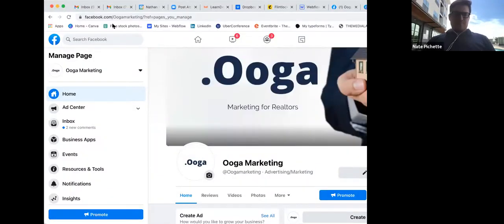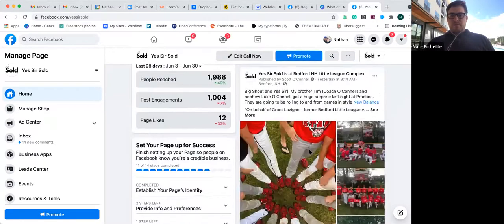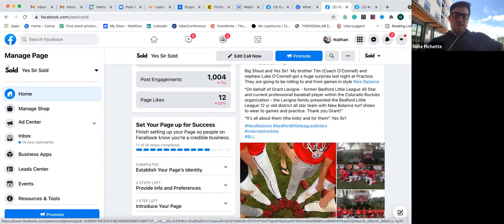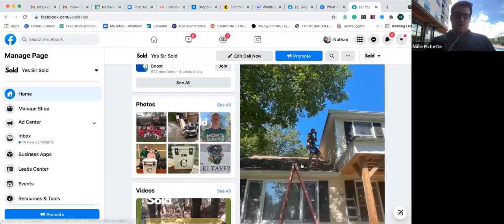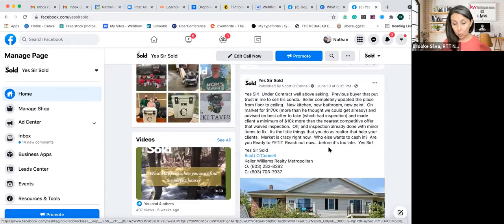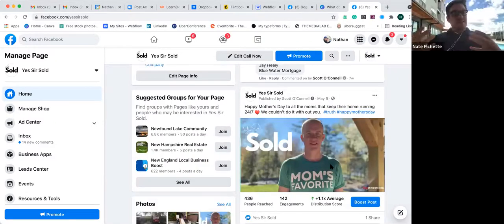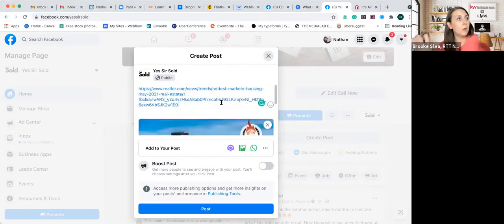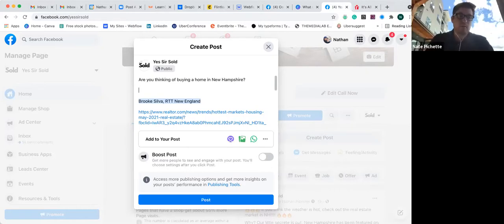KWNE Tech Series - The Anatomy of an Engaging Social Media Post - 7/1/2021